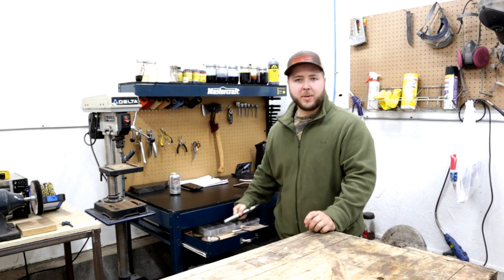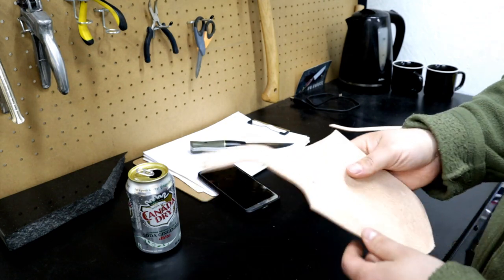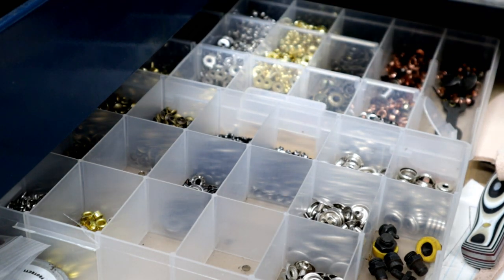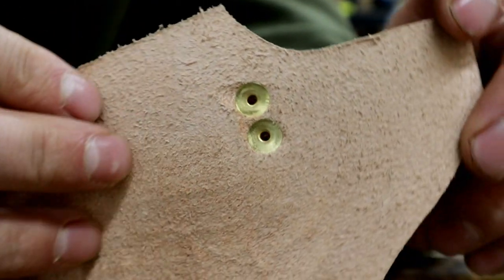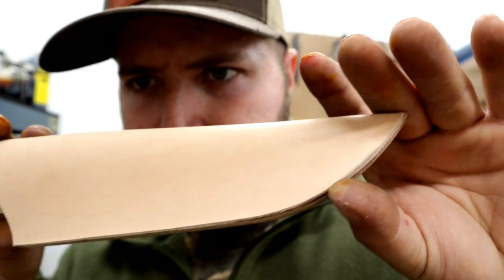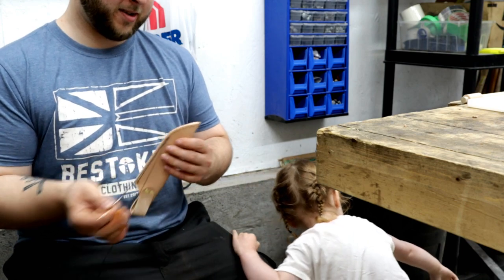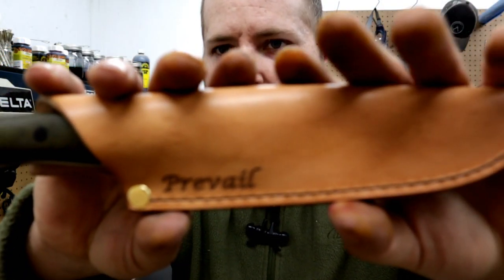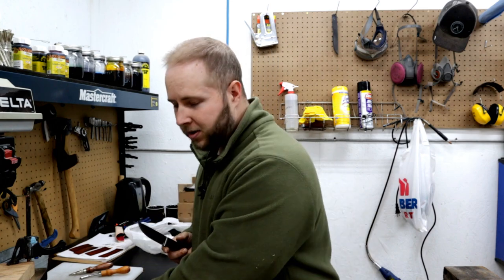Finishing Troy Bullock's Custom Knife - [LEATHERWORK]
My main camera
My action Camera
Voice-Over Mic

My Address:
K Noseworthy
A0K 3R0